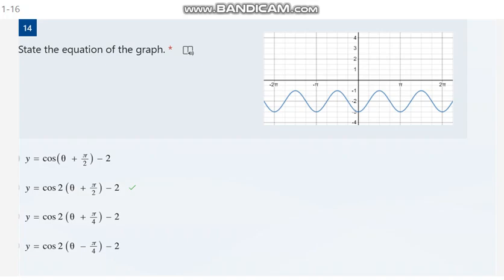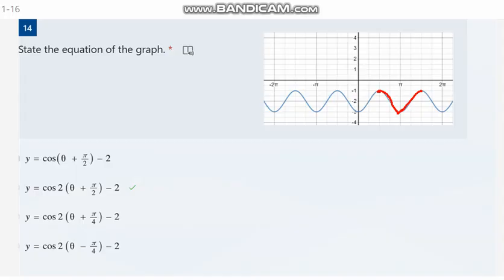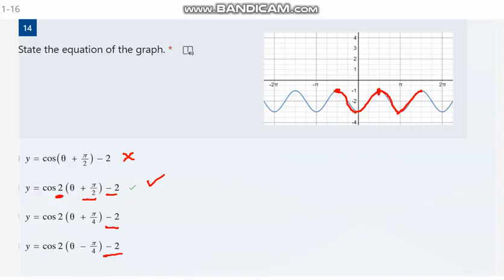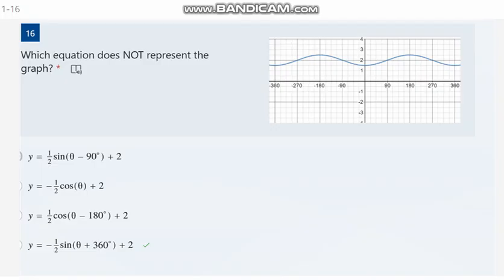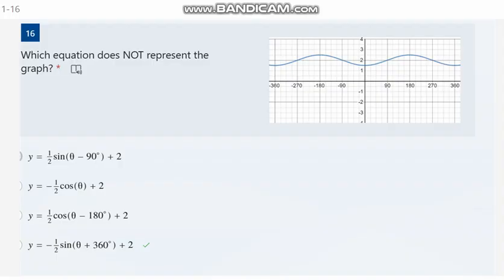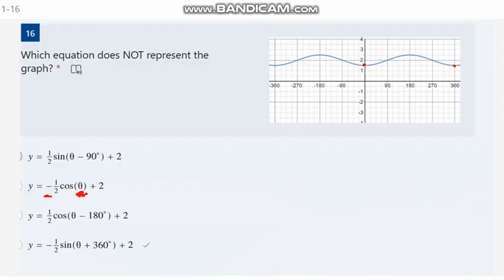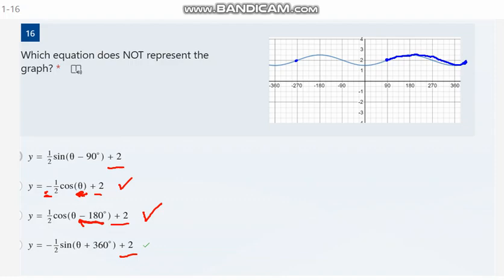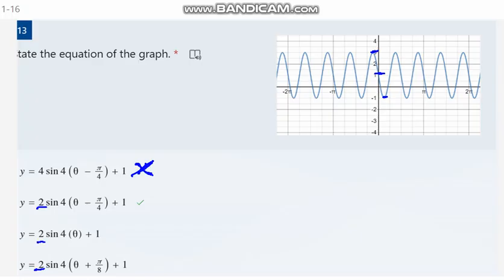[Pre-Calculus] Sine and Cosine Graph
How can you find the correct equation that represents a graph of sine or cosine function?

어떻게 하면 조금 더 빨리 찾을 수 있을지 살펴보자!